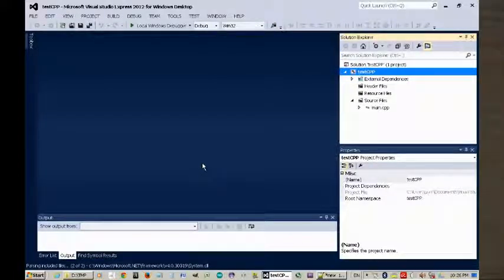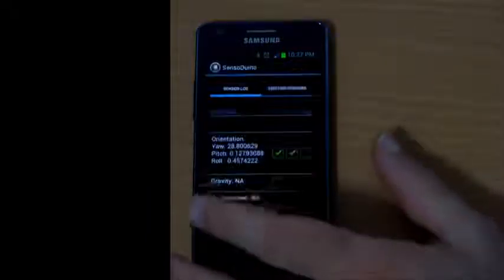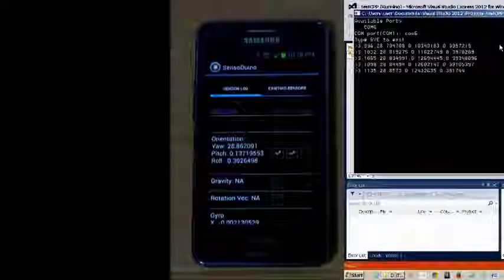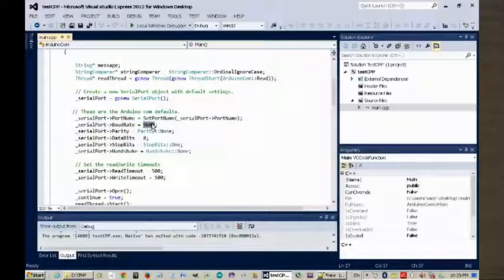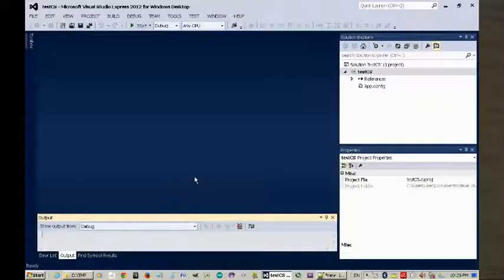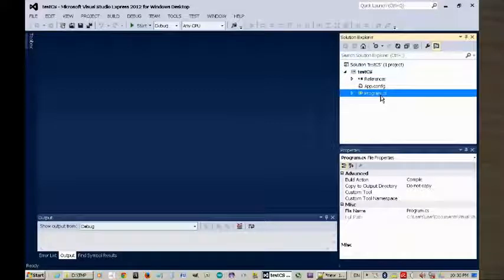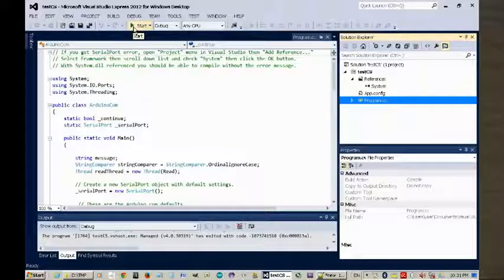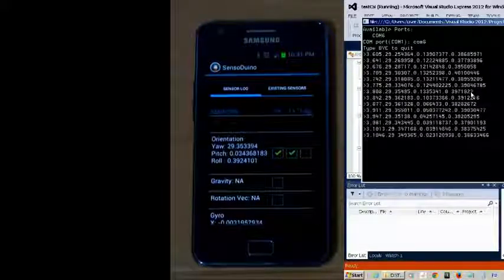SensoDuino Use Sample C++ & C# Programs to Read Sensor Data on Windows PC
This guide explains how to use the skeletal C++ and C# utilities to capture streamed SensoDuino data over Bluetooth (or wired) serial on a Windows PC. The C++ and C# utilities can be downloaded from the guide's website. Microsoft Visual Developer Express can be downloaded for free from Microsoft's website.